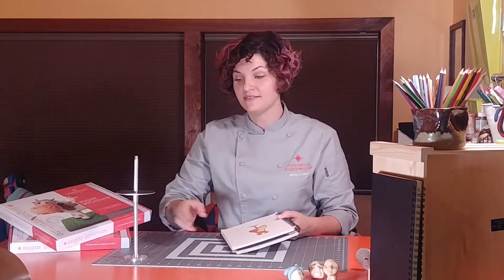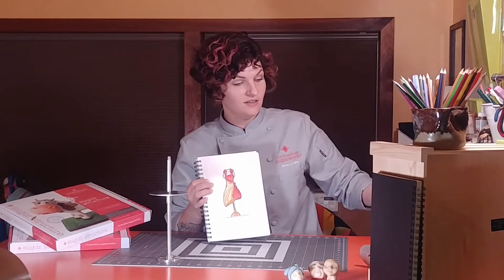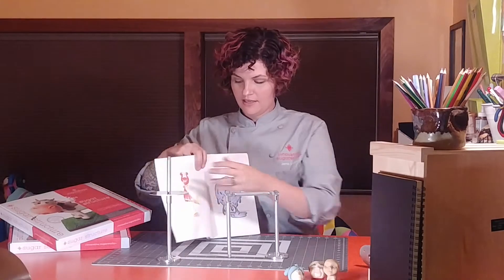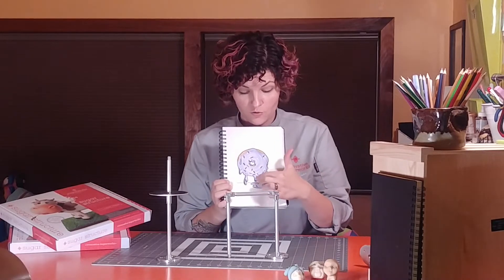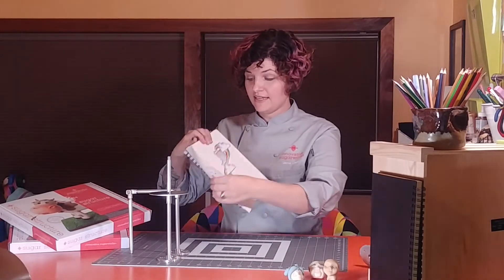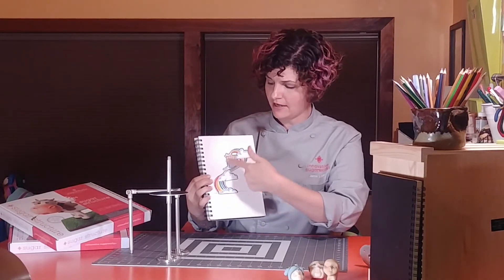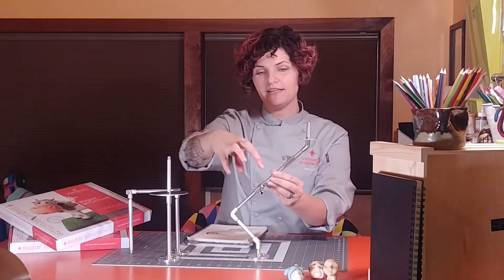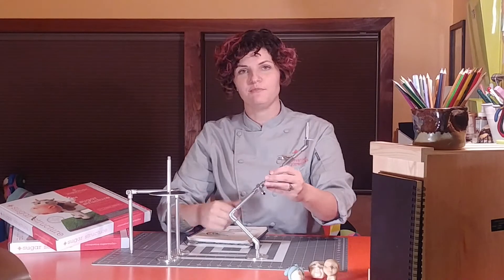What the Sugar Structure Inside a Cake Looks Like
Jamie Louks of Jamie Nicole Cakes shows how she would construct an armature for 3 unique, custom cake designs using Sugar Structures cake armatures.

If you want to see more of Jamie's work, you can find here on facebook here: